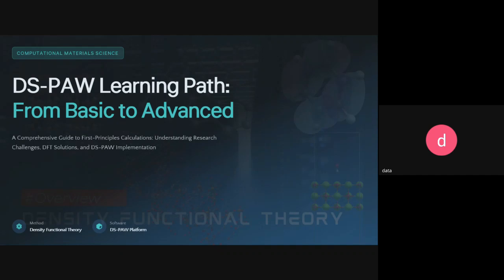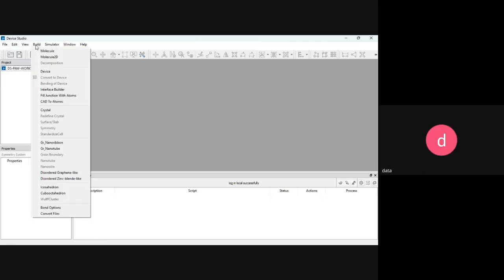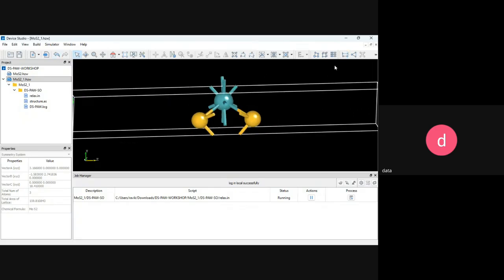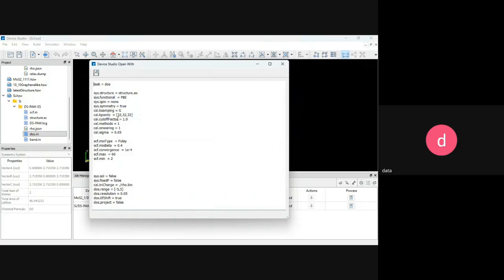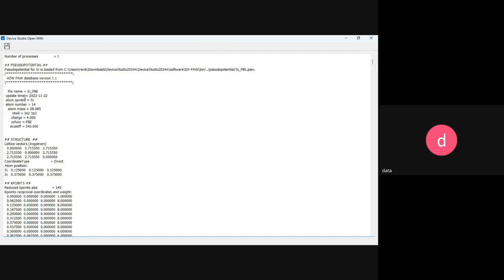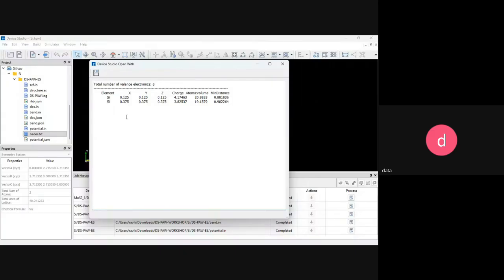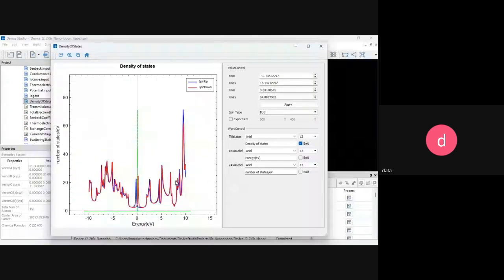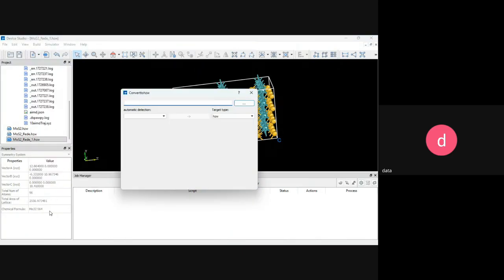Day 2: Device Studio & DS-PAW | First-Principles Materials Simulation Workflow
In this Day 2 session, we dive deeper into computational materials science by working with Device Studio and DS-PAW.

You will learn how to build and prepare material structures using Device Studio, and then perform first-principles simulations using DS-PAW based on Density Functional Theory (DFT).

This session focuses on the complete workflow — from structure creation to electronic structure calculations — making it ideal for beginners and researchers starting with materials simulation.

🔹 Topics Covered:
• Introduction to Device Studio interface
• Creating and editing crystal structures
• Setting up simulations in DS-PAW
• Understanding Plane-Wave DFT basics
• Running and analyzing results

🔹 Tools Used:
• Device Studio
• DS-PAW

🔹 Application:
• Materials research
• Electronic structure analysis
• Nanotechnology simulations